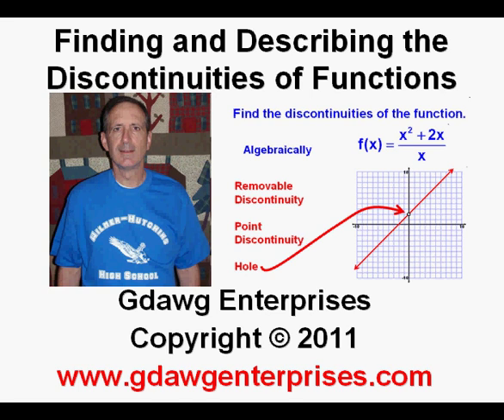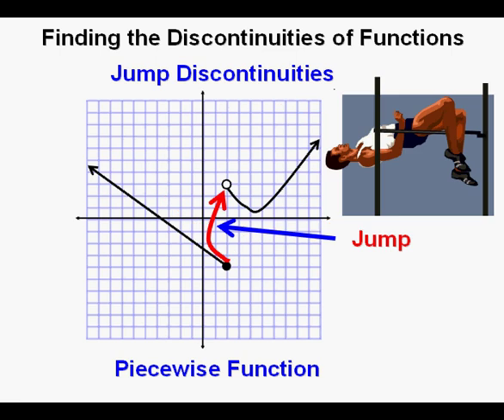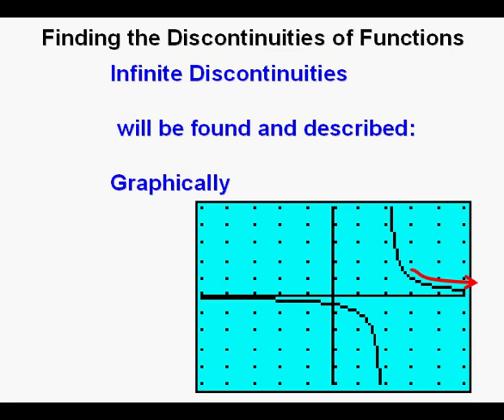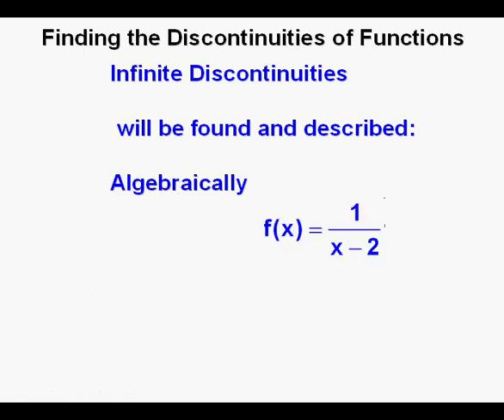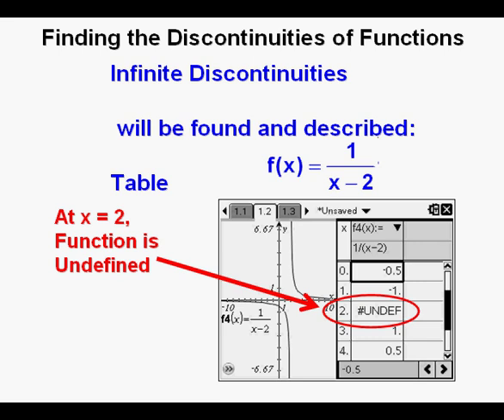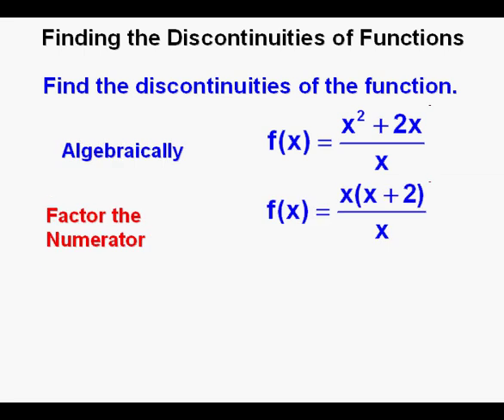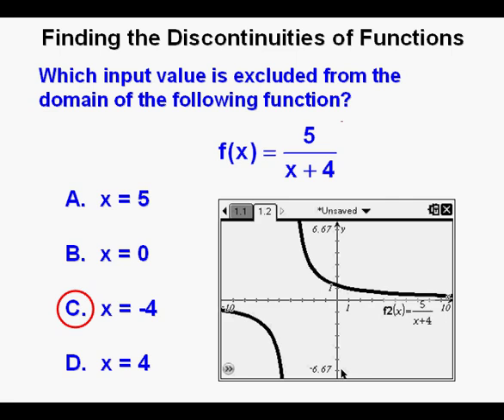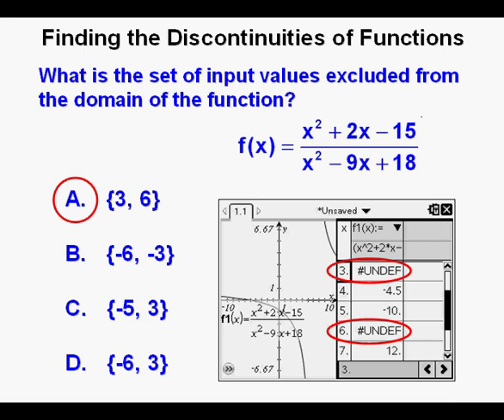Finding and Describing the Discontinuities of Functions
This video mentions the three types of discontinuities of functions, Infinite, point, and jump discontinuities.  Only a brief explanation is given of a jump discontinuity.  Infinite discontinuities are explained verbally, graphically, algebraically, and with a table.  Infinite discontinuities can also be called vertical discontinuities or asymptotes.  Point discontinuities are also described and explained.  Point discontinuities can also be called removable discontinuities or holes.  To find point discontinuities, using a table and using algebra are shown.